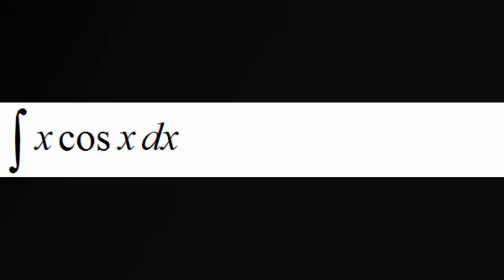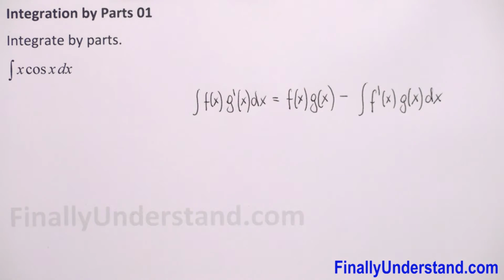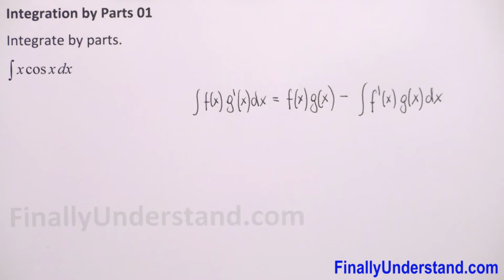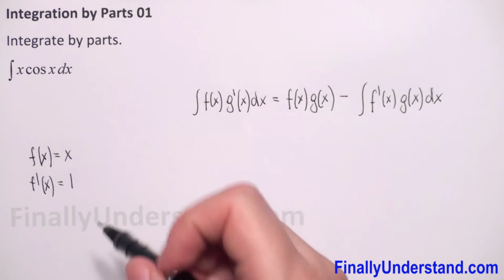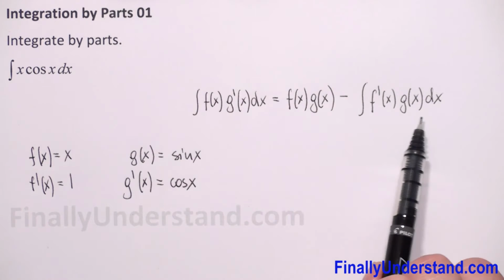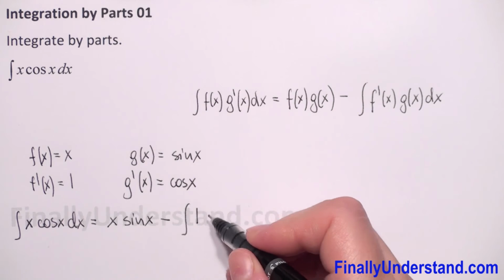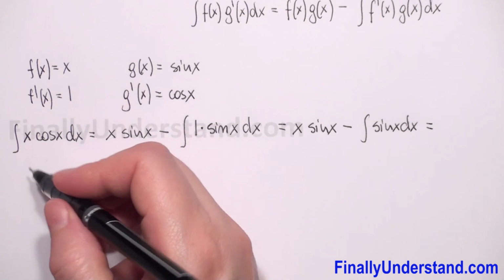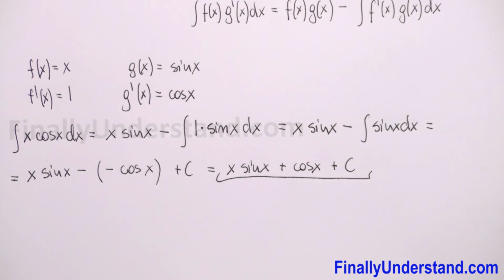Integration by Parts Explained Step-by-Step | Calculus Tutorial 01